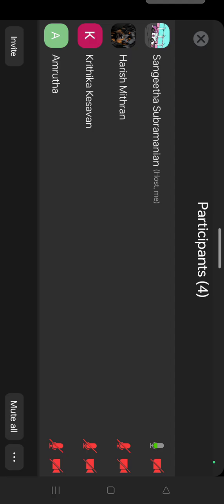28 April 2025